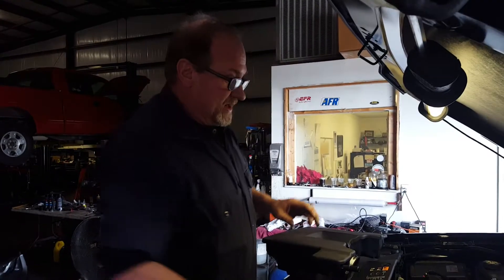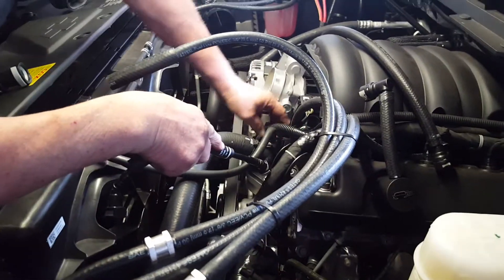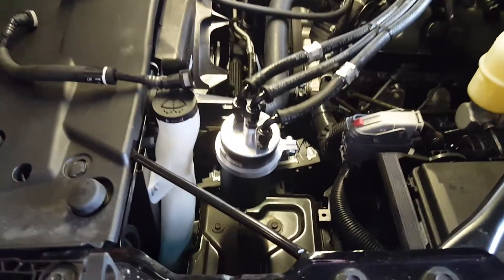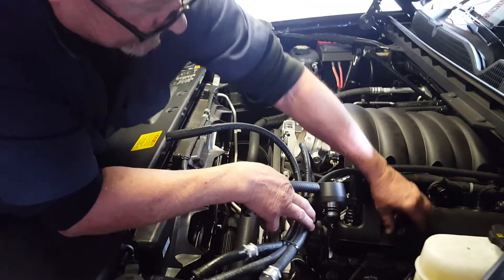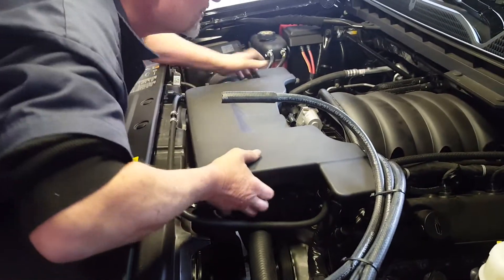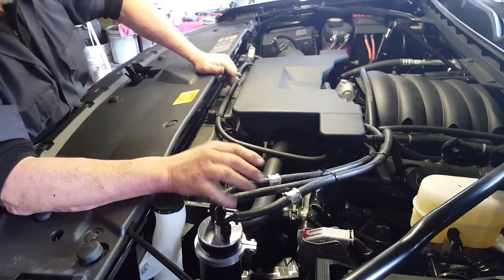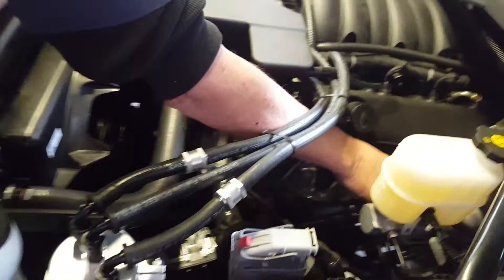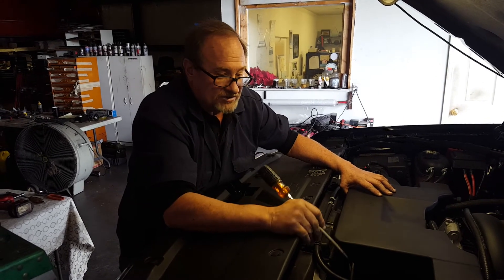2016 Silverado 5.3 Catch Can Install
Installation of the Tracy Lewis Performance Catch Can system on a 2016 Chevy Silverado 5.3L